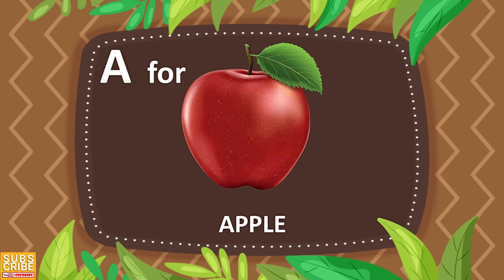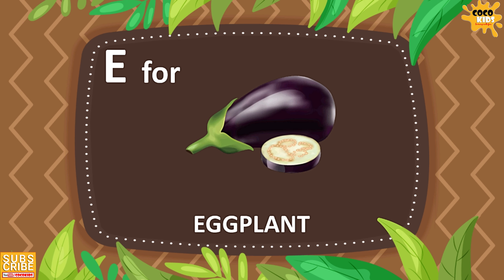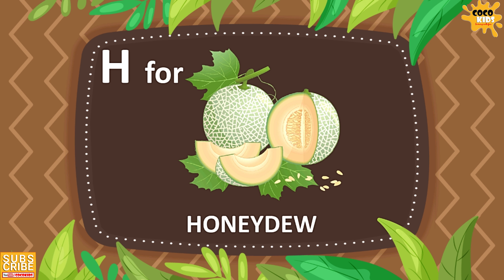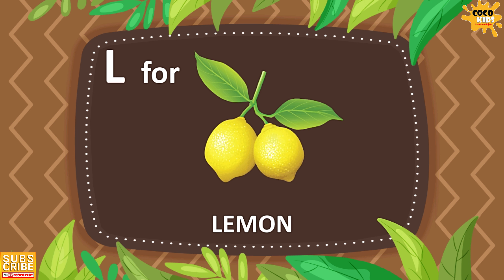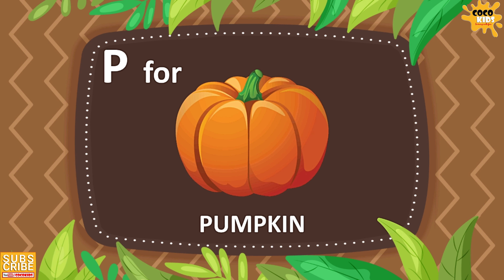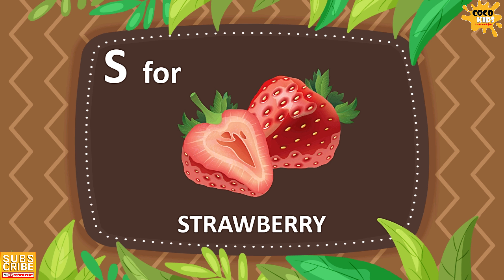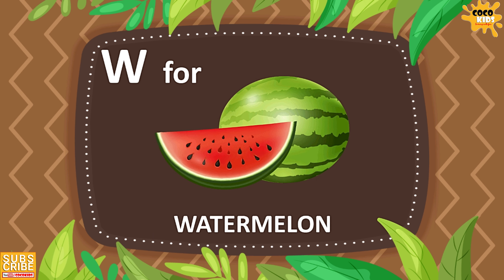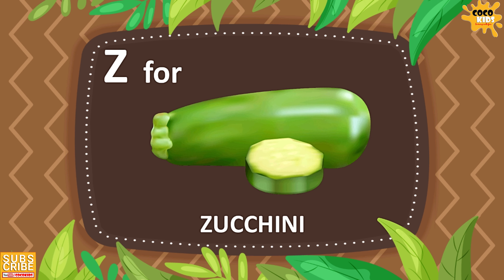Learn ABC Letters for Children | ABC Vegetables Names | ABC Alphabet Songs with Sounds for Children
Hi kids in this video we will learn ABC fruits name and vegetables names with pictures. This video is made for quick learn for kids.